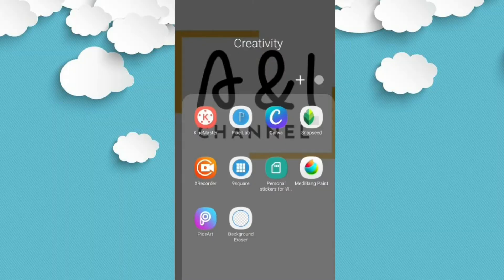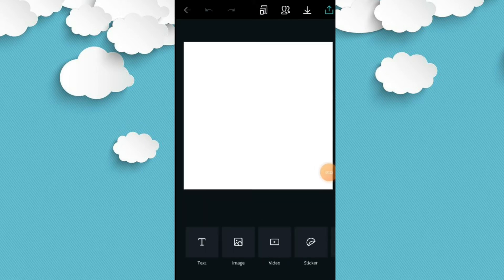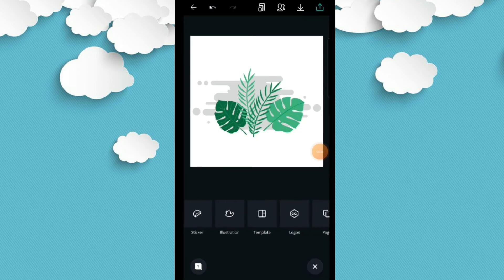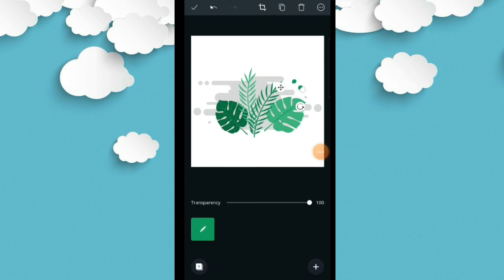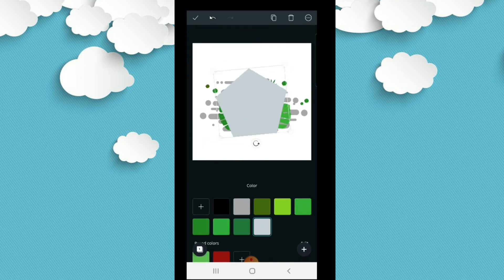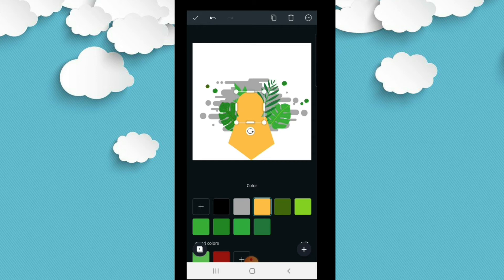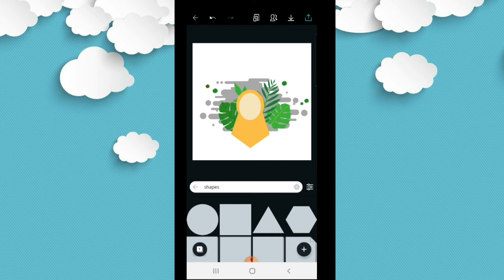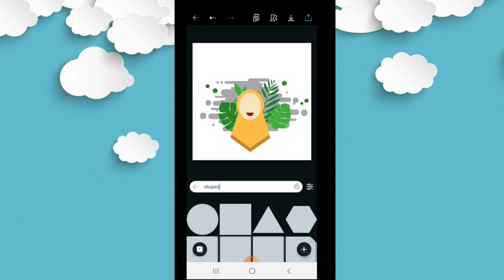Cara bikin AVATAR / KARTUN dengan background FLAT DESIGN di canva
Bismillah
Assalamualaikum warohmatullahi wabarokatuh

Hai hai teman-teman apa kabar?
Kali ini kita akan sharing cara membuat avatar/kartun. Kali ini digital ilustrasi yang kita buat akan menggunakan background flat design.

Penasaran gimana cara bikinya? Yuk nonton videonya?